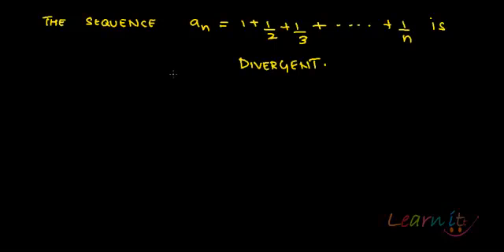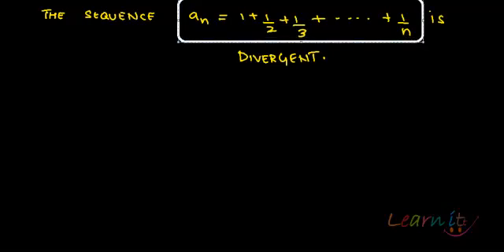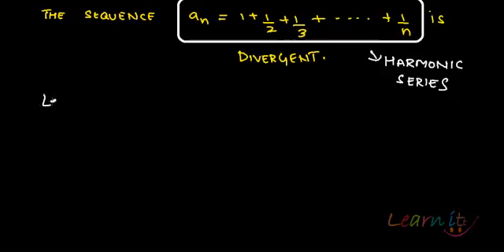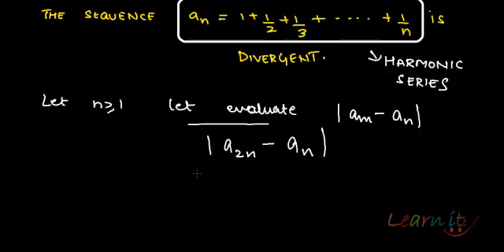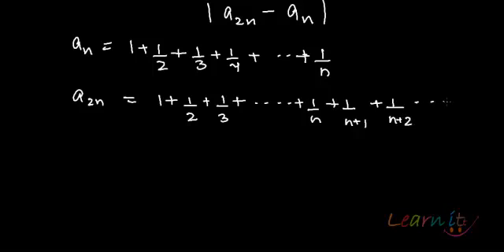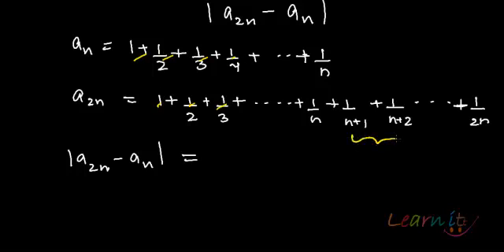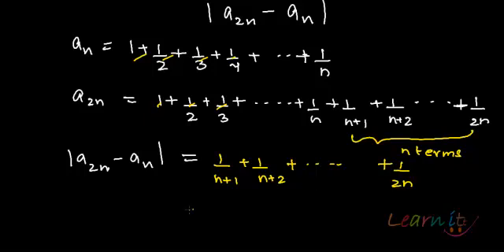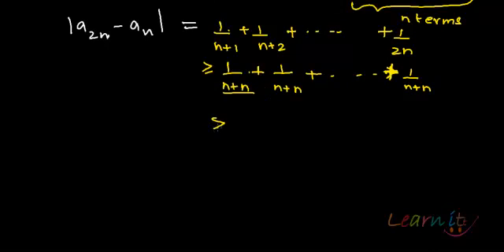Harmonic series is not Cauchy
For assignment help/homework help in Economics, Mathematics and Statistics please This video explains Harmonic series is not Cauchy.